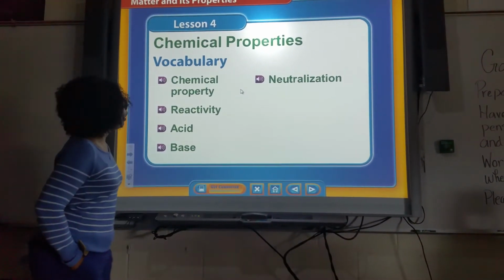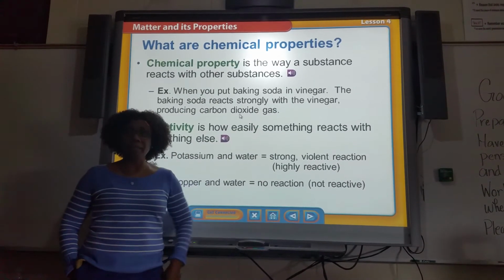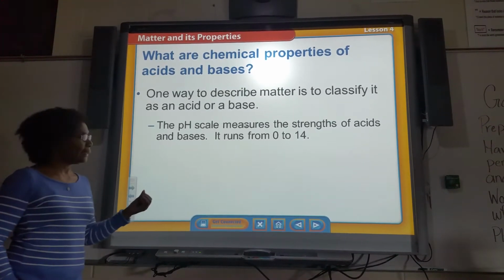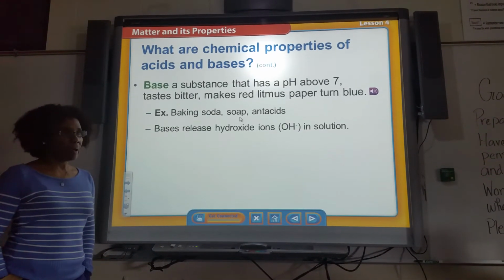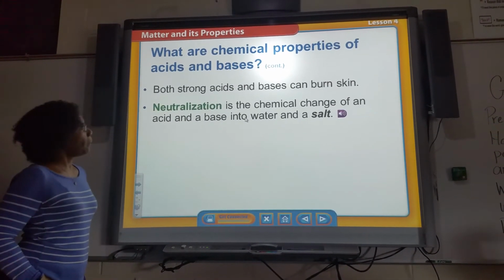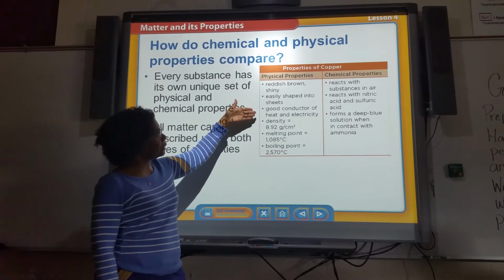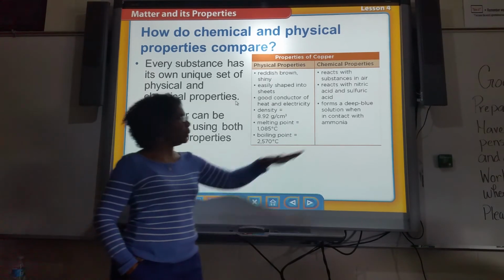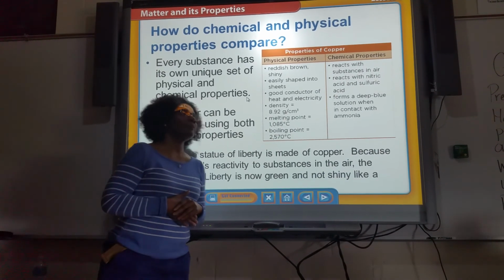Angela Renee Gholston Chemical Properties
Take notes on video